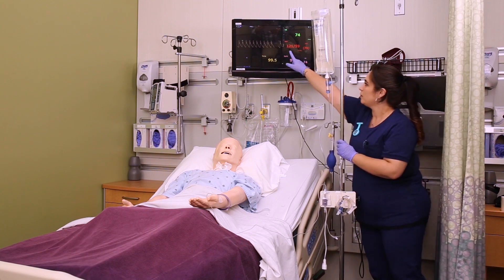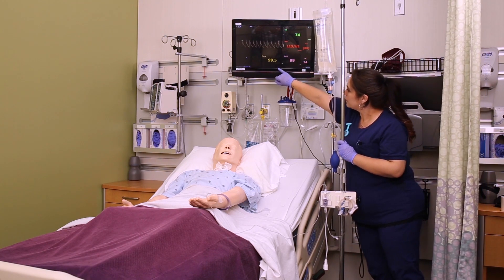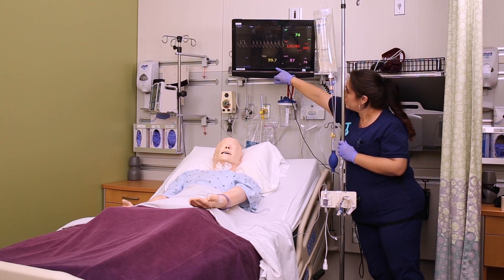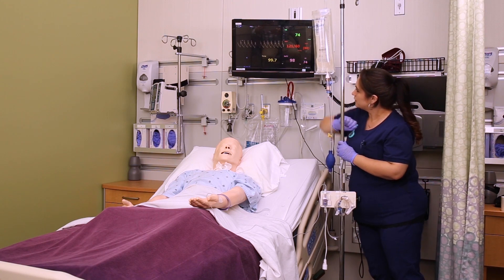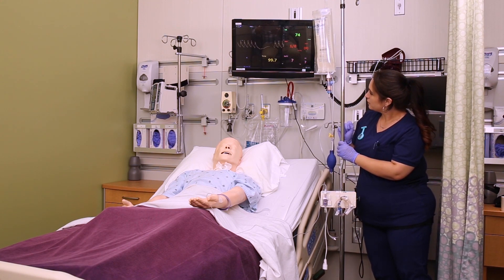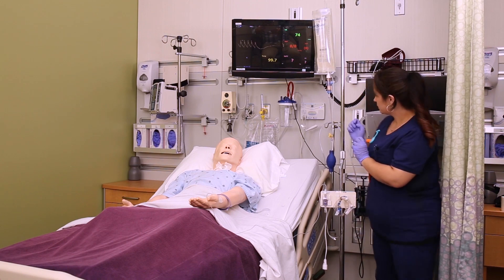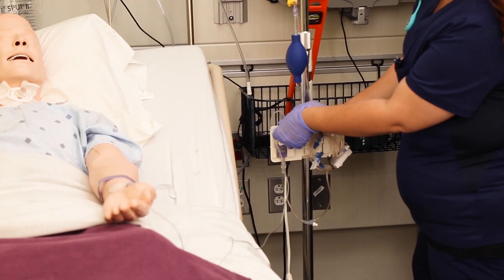Pressure Line Management (Nursing Skills)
In this video we’re going to look at how to assess, level, and zero a pressure line. In this case, we’ll look at an arterial line, but they’re all very similar. We love you guys! Go out and be your best selves today! And, as always, happy nursing!

Bookmarks:
0.05 Pressure line assessment
0.48 Level the transducer
1.33 Flushing the line
1.40 Pressure documentation
1.55 Review/ Outro